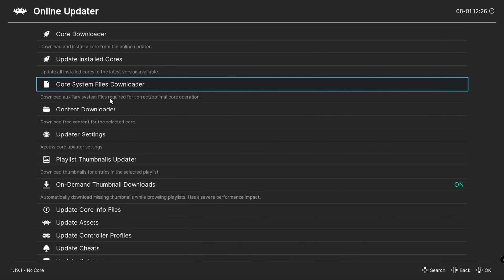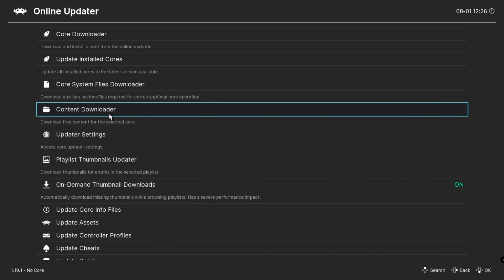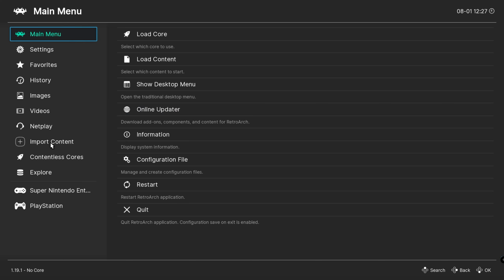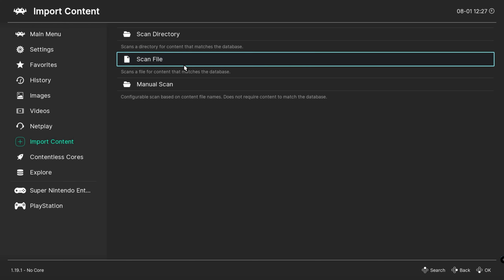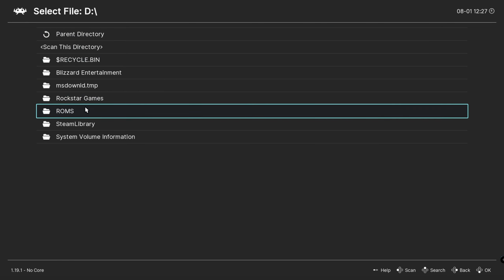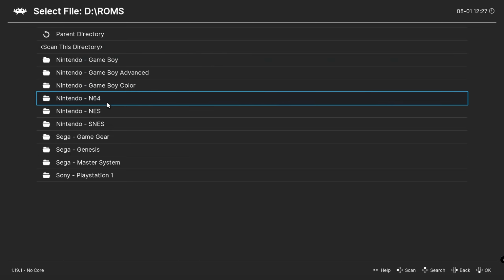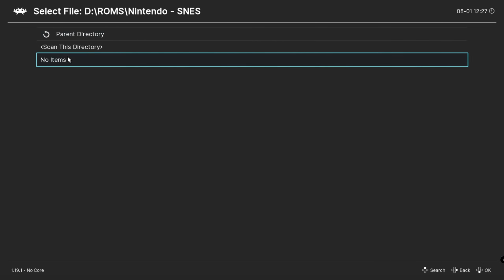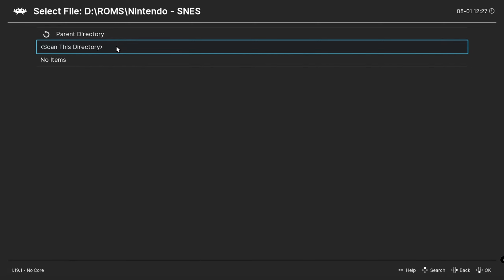RetroARCH | SNES | Core Setup + Thumbnails + BIOS in Description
If you're upset I missed the BIOS portion, here is a link and as long  as  you set the default installation directory,  I'll provide the directory as well.

You can also find me actually showing how to do this process in my PS1 guide at the end of the video.

You want to unzip and place those files into C:\RetroArch-Win64\system